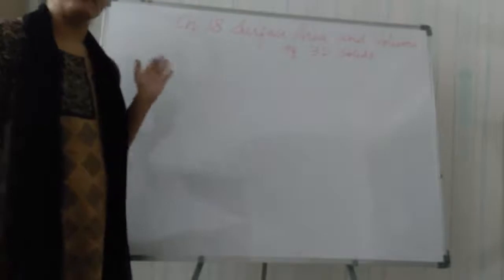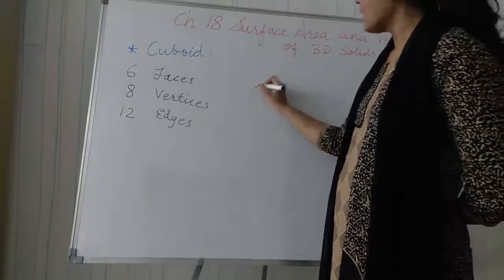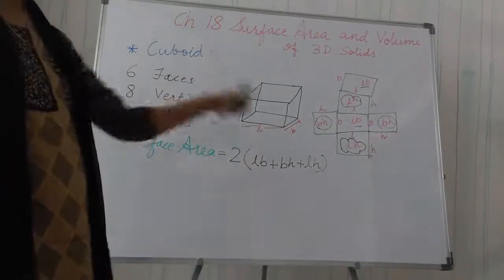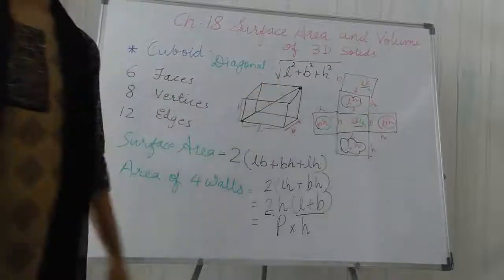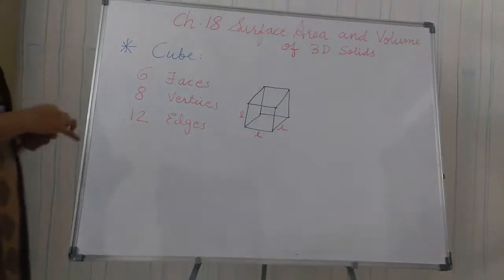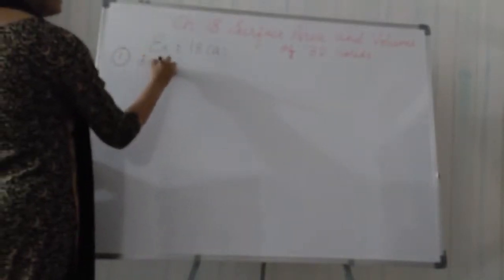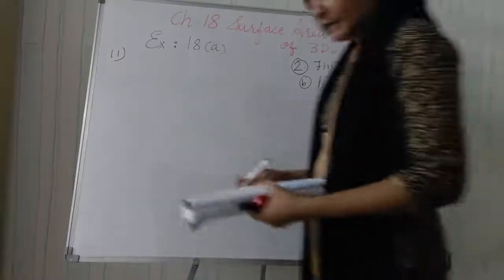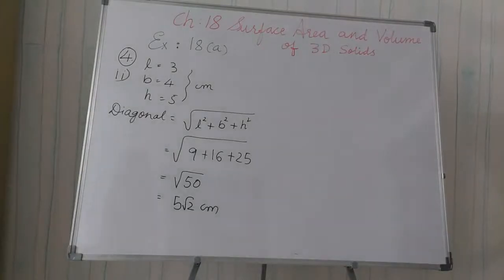Ch:18 Surface Area and Volume of 3D Solids Std:9 Part:1 Formula